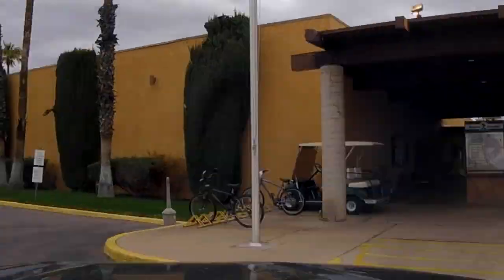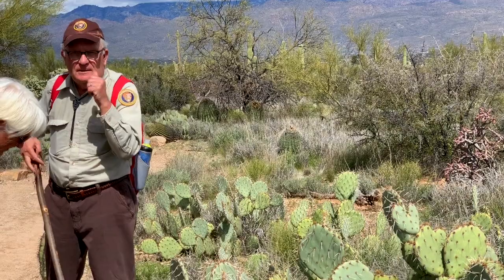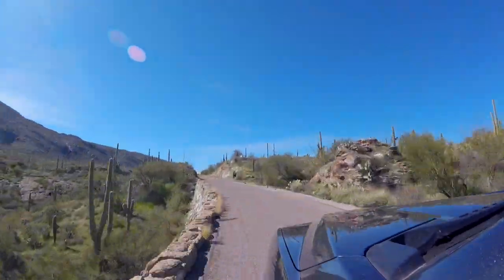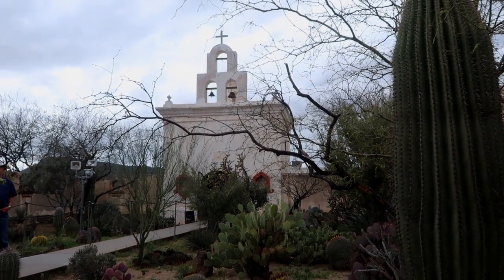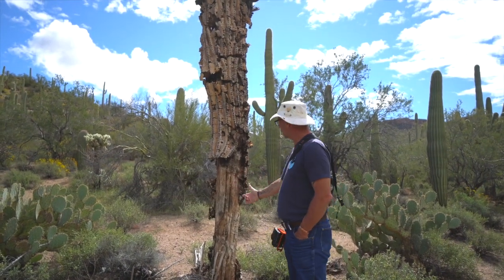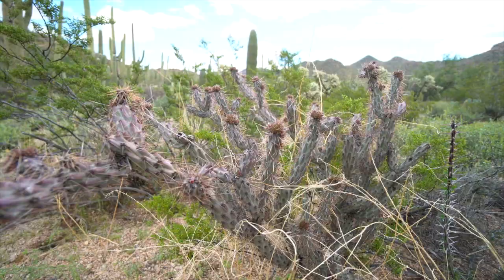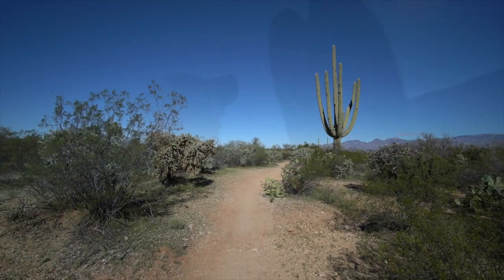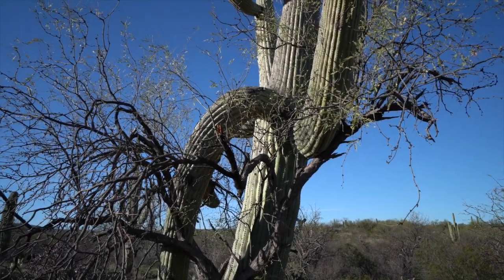Saguaro National Parks (East and West Parks)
We had a fantastic 5 nights and 4 days in the Tucson area and visited the West Park for 1 full day and the East Park for 2 days including a Park Volunteer walking tour, which we can highly recommend.

The cacti in the area are "like you see in the movies" fantastic and majestic trees.  We found many short walks for 15-30 minutes and then long 5-8 hour treks through both parks, and they offer something for everyone.

Must plan to return and see more!!